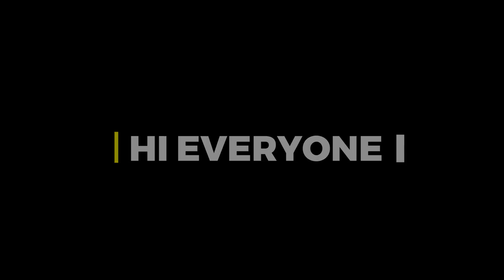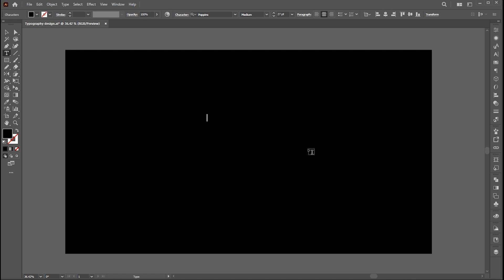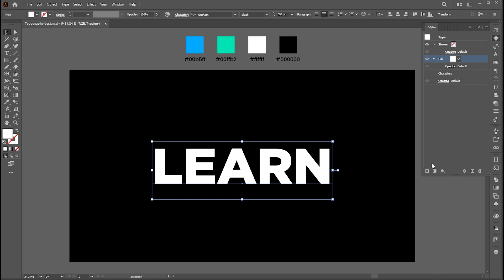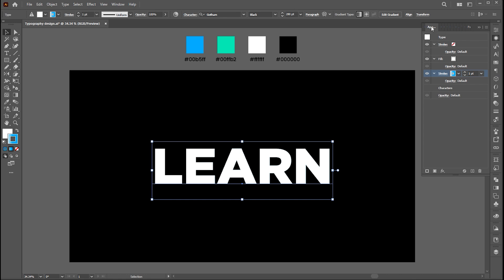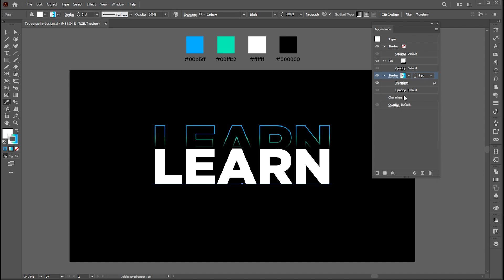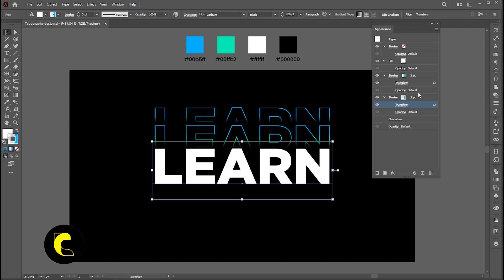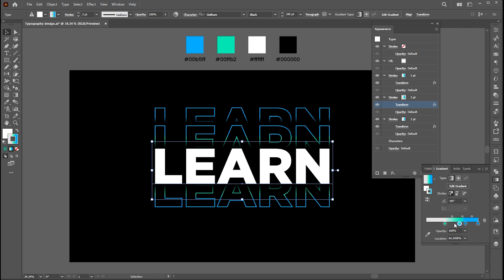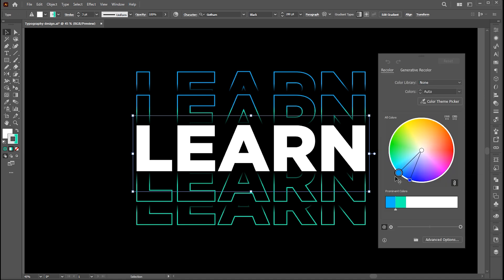Typography in Adobe Illustrator | Typography design | Text Effect | Illustrator Tutorials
Hi everyone,

In this tutorial, I will teach you How to Create typography in Adobe Illustrator | Typography design | Text Effect | Illustrator Tutorials| Learn Creative.

Keep learning..!

learn creative

Learn Creative